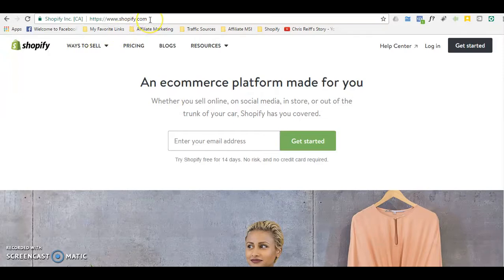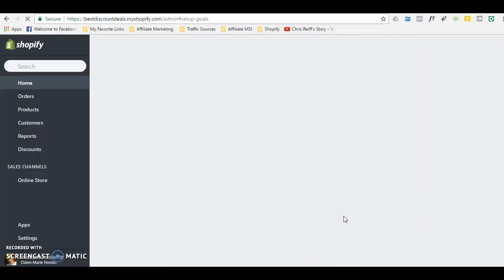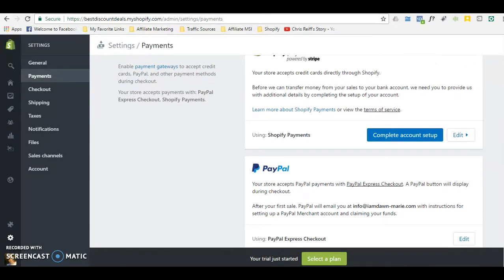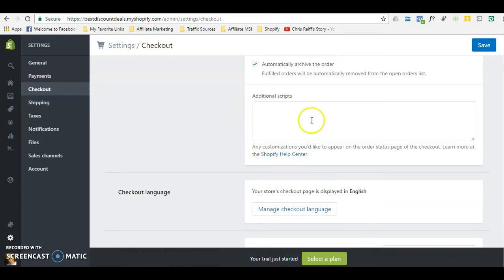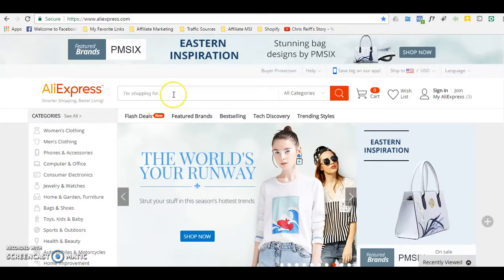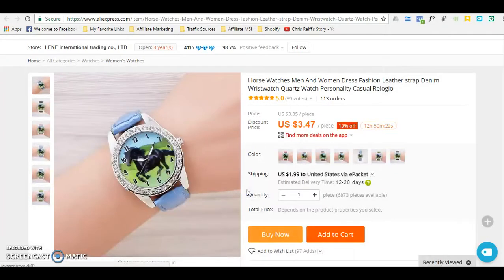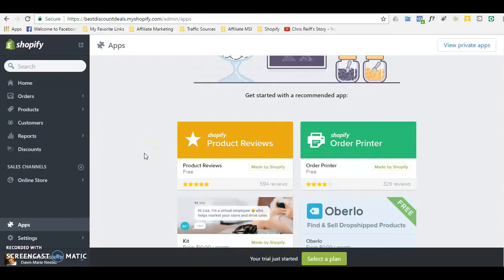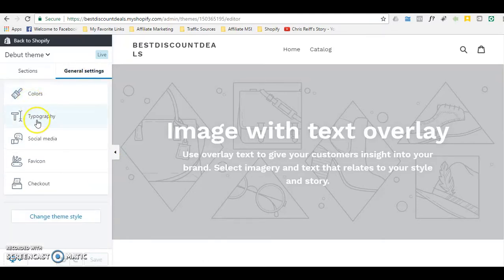How To Start A Shopify Store - A Walkthrough Guide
I created this walkthrough video to show you how to set up your own Shopify store. Shopify is a great platform for anyone who wants to earn an extra income online.

Now this is the skeleton of your store which you need to fill up in order to be successful. As a new beginner to Shopify there are many tips available to get the most out of Shopify.

Here you can access free training to help you once you have your store set up or you can reach out to me for personalised coaching to help you on your way.

I am in no way an expert but I have used the training which helped me make $7.5k in sales in one a half months. It's quite simple once you follow the training for anyone to do.

From one beginner to another I am also willing to answer your questions and give you some tips that helped me achieve the success that I have achieved in my store.